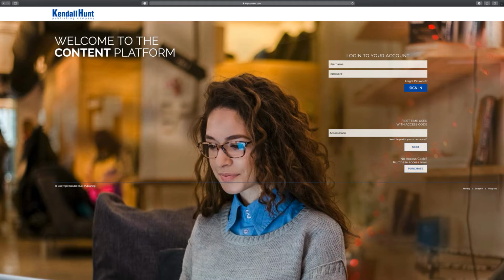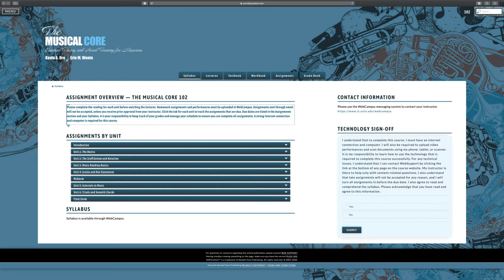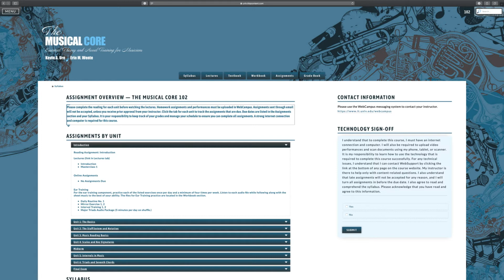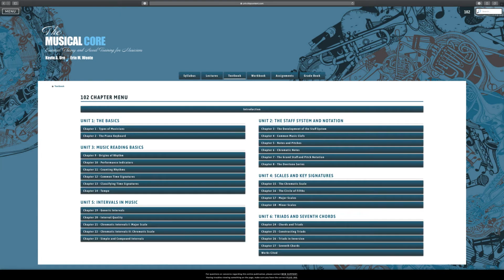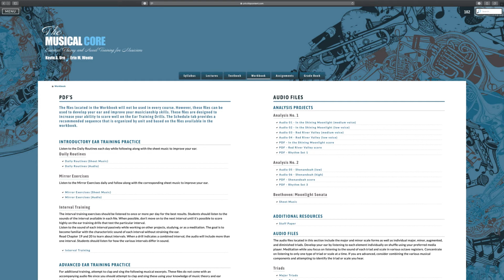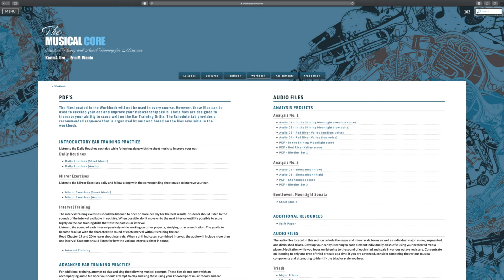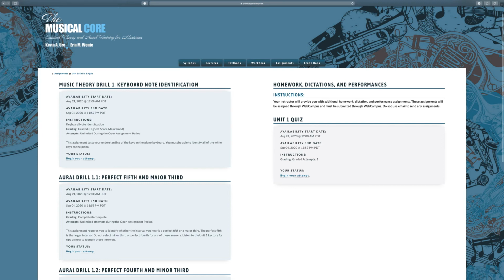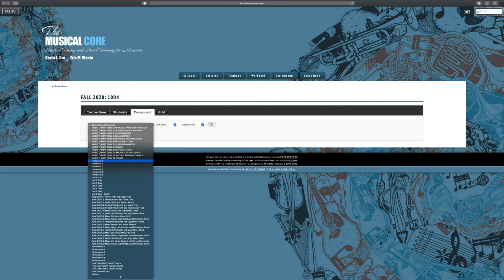MUS 102 Website Overview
✨✨✨✨✨✨✨✨✨✨ Get an overview of the MUS 102 website, including detailed information about assignments and workbook sections. This video will guide you through the various resources available, helping you navigate the course materials effectively.

🏕️Camp Rules:🏕️

1) Don’t stake your tent on concrete
2) Leave the site cleaner than you found it

COURSES

RESOURCES